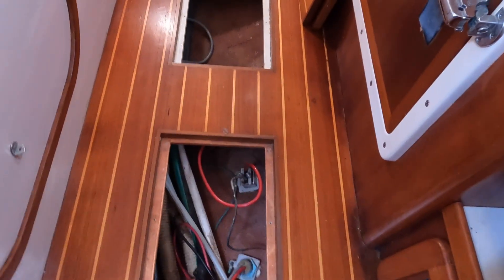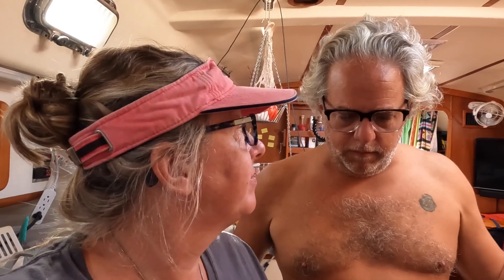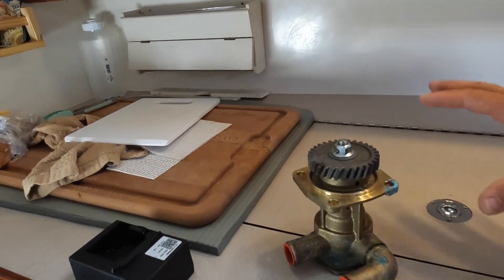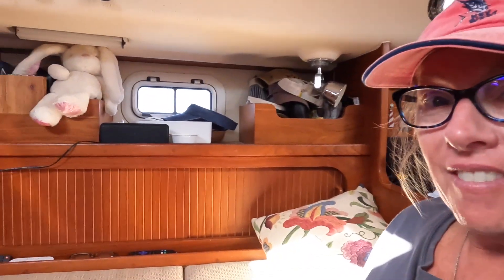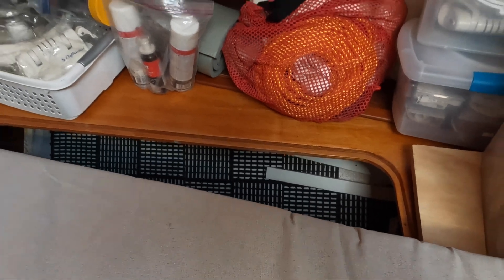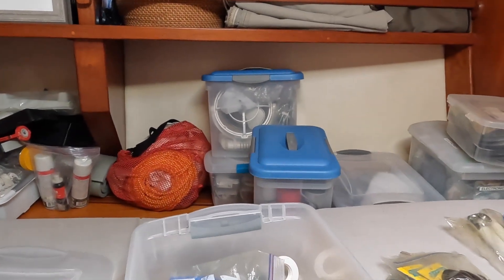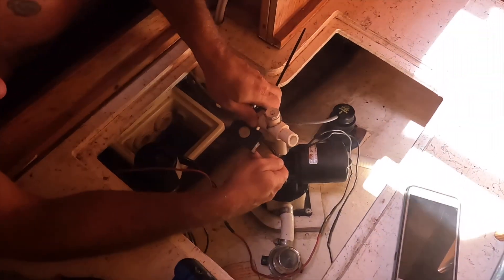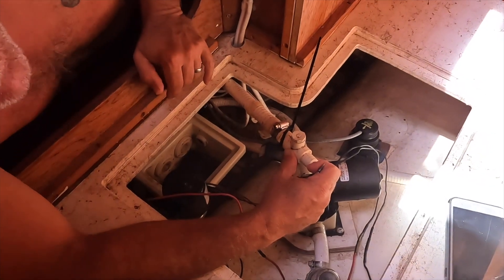Ep. 57 Bilge pump troubleshooting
Ep. 57  Aj works on the Bilge pump to find out why it is not running properly